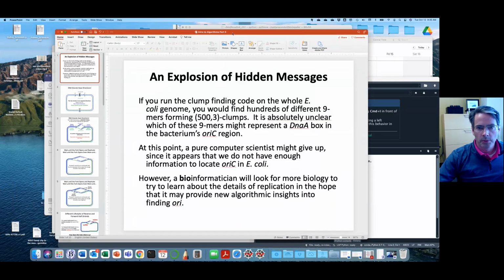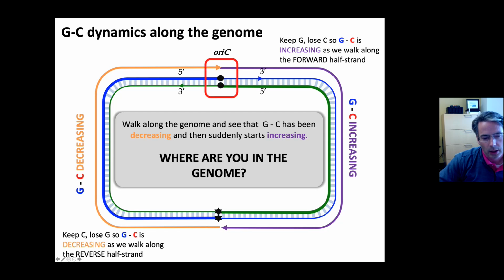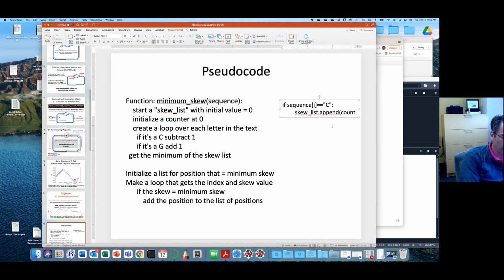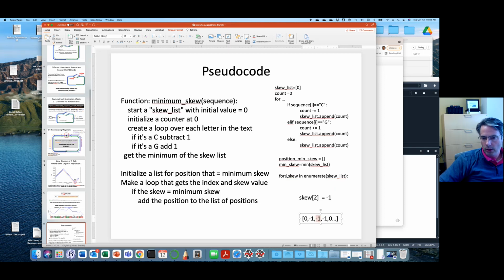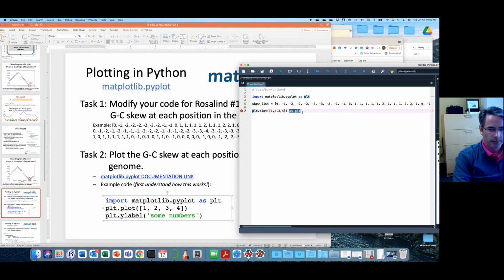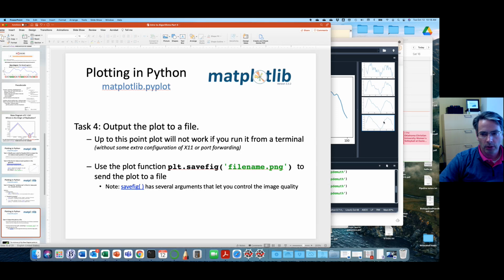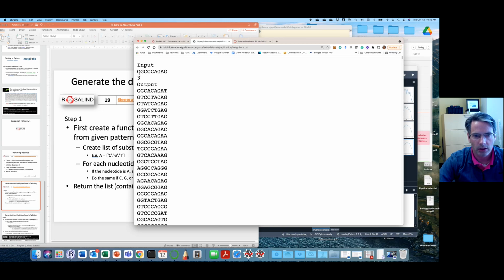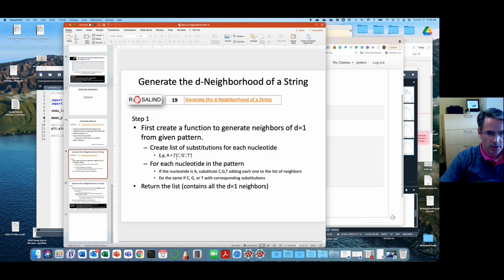Algorithms Part 5